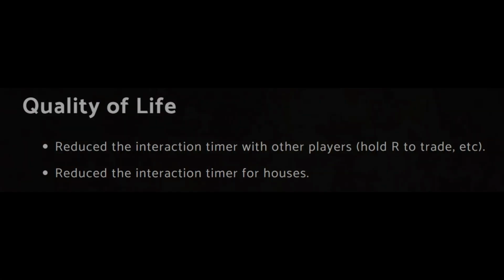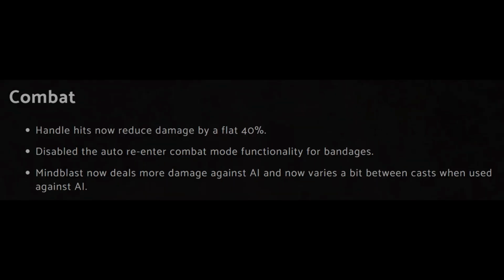Mortal Online 2 Patch 1.0.16 Elementalism Spell Batch 2 New Mounts & More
Experience the magic of Patch 2.0! Unleash the power of Elementalism spells, ride new mounts like wolves and terrorbirds, equip armor on mighty molvas, and enjoy craftable pet bags. This update also brings improvements, fixes, and enhanced gameplay. Join us in Nave and discover the wonders of this exciting patch!

Timestamps:
0:00 Intro
0:05 Whats up
0:12 The Patch Overview
4:02 Quality of Life Changes
4:16 Combat Changes
5:27 Alot of changes fixes and more
7:30 Please leave your Opinion
7:56 Thanks Supporters
8:08 Outro

If you want to join the guild or just hang out in the discord

Carmel (The Dragonslayer), Professor Oh (Wisdom Streamer), The Spicy Gentleman, Lukario (Furry Legend), SlumF_Gaming (The Twitcher), MIP, Rhonus, Paarthurnax, Cologne Bulldog, Pupuc, skibba5000

Bitcoin: bc1qh6xp5n820wtduydw86cdsl36lrtj8k8fm9arwn
Etherium/ETH: 0x4ACa0C816bD39FcAaF4885fC98433Df8fDdCeA44
Chia/XCH: xch1df82ar9p6f25z3m6y6cp36sg09r0fway7m7wfdk44pfwl0w87m6q3jvdpj
Ravencoin/RVN: RAsjepVWuQtLzEdY4eeyZ9Ceqg67z8ea8D